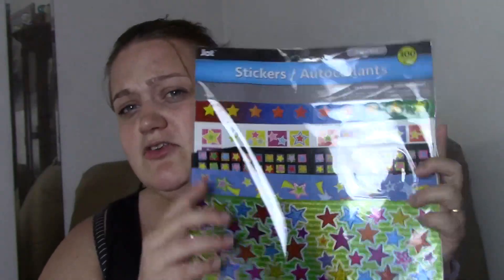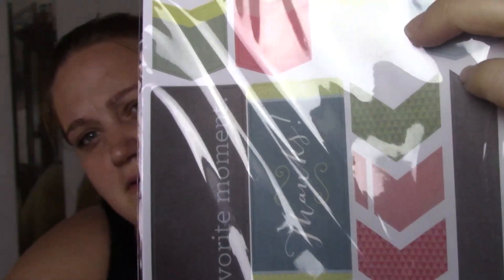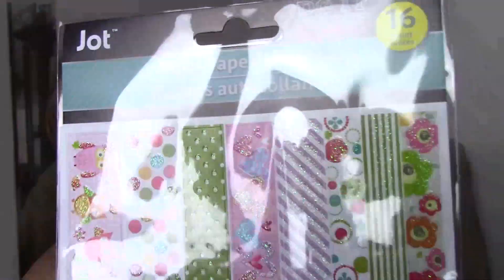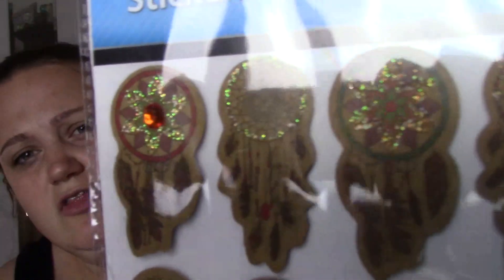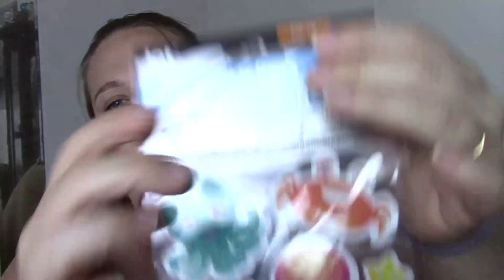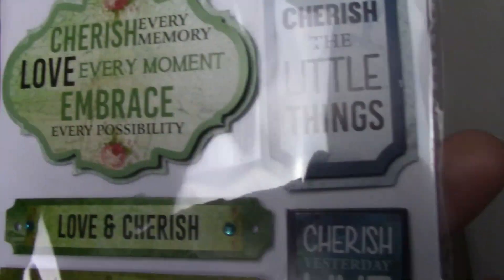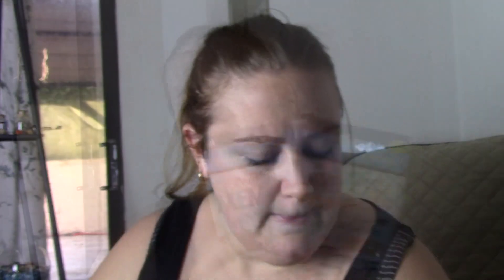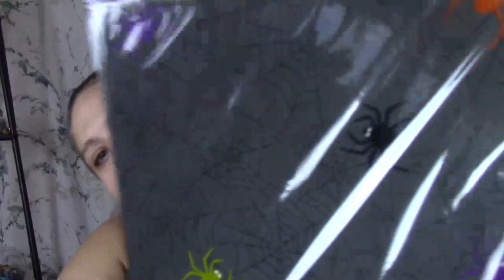Huge Dollar Tree Sticker Haul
Hey Guys! Today I have a HUGE DT sticker Hall to share with you! DT seems to be stepping up their sticker game and I am excited to share with you what I found and hope you will also be able to find these in your local stores!